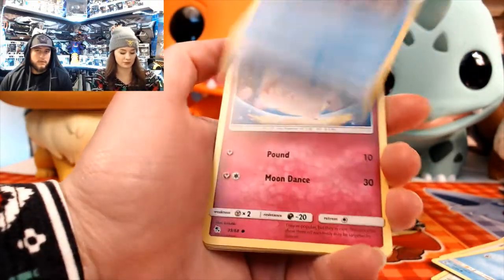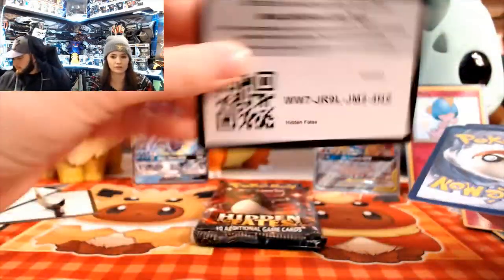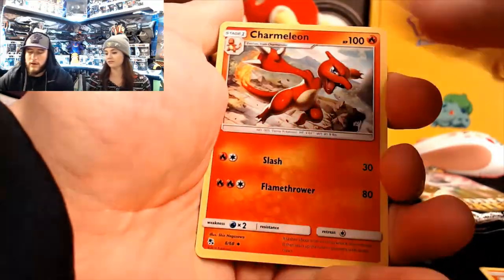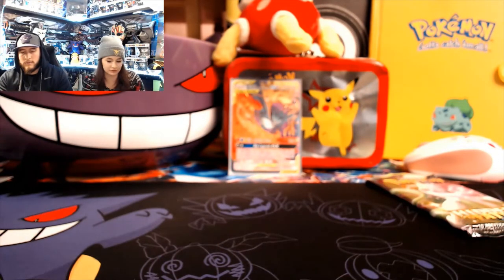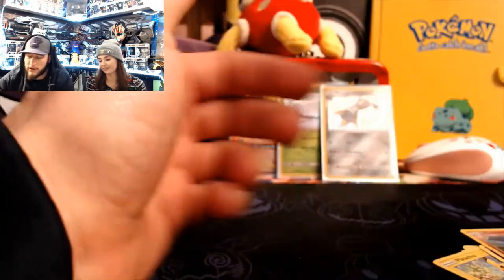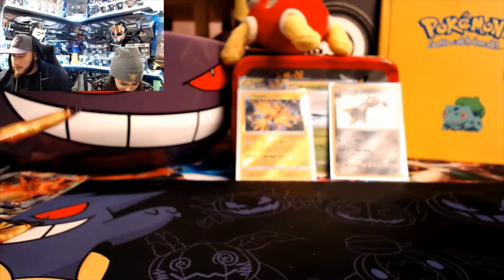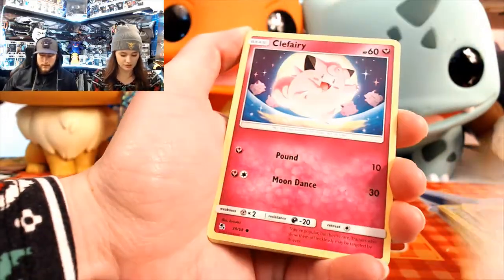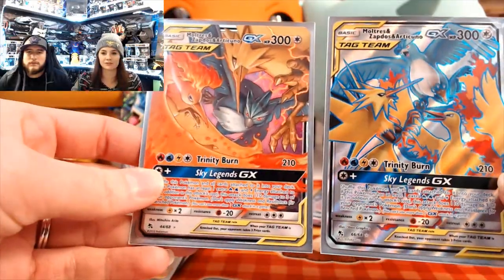Standard Shiny MADNESS! FILLING THE BINDER!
Look at all of these standard shinies we pulled! Many of these we didn't have! Which one was your favorite?